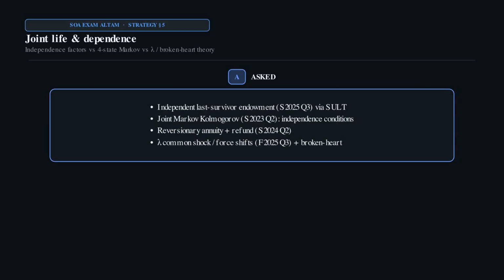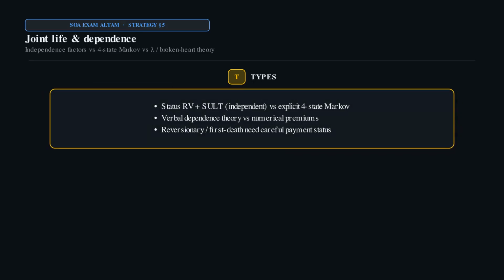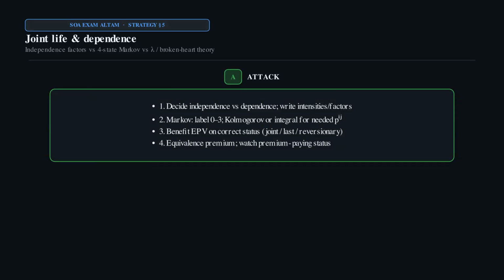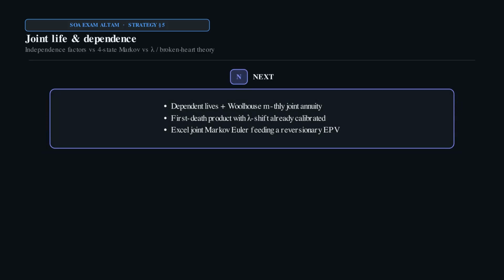SOA Exam ALTAM Strategy: Joint life & dependence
SOA Exam ALTAM prior-exam strategy for category 5: Joint life & dependence.

This strategy video covers:
1. How this question type was asked across Spring 2023–April 2026 sittings (wording patterns, Excel vs booklet, typical parts).
2. Differences between the subtypes in this family.
3. Attack checklist / decision tree when you see a similar stem.
4. Grounded variants that could appear next sitting (syllabus + past patterns — not wild guesses).

Spring 2025 Q3, Spring 2023 Q2, Spring 2024 Q2, Fall 2025 Q3

SYLLABUS
Topic 3